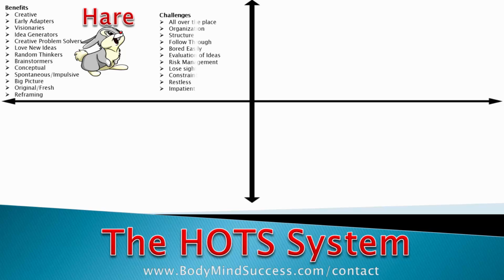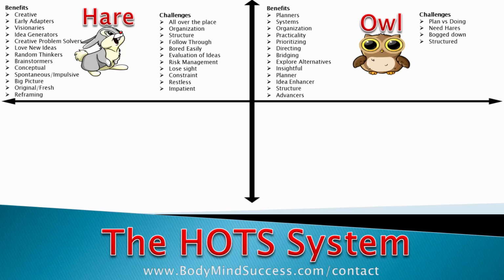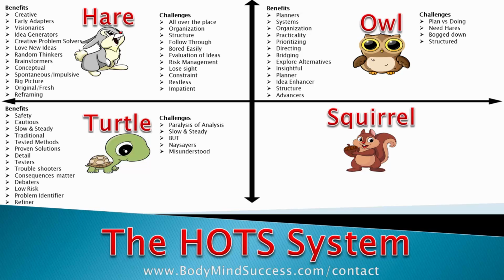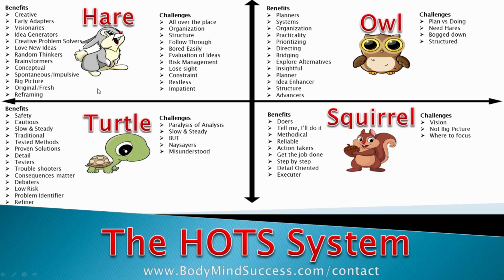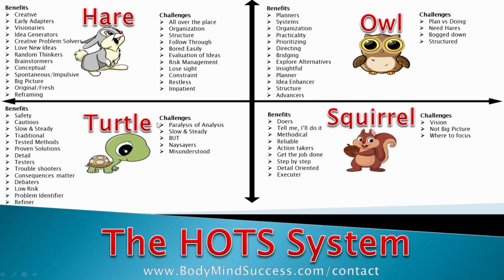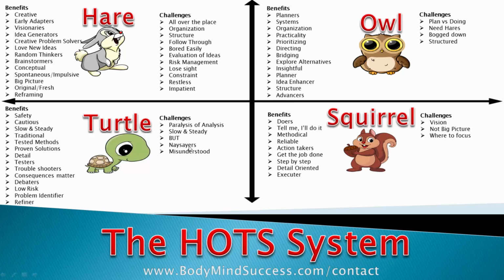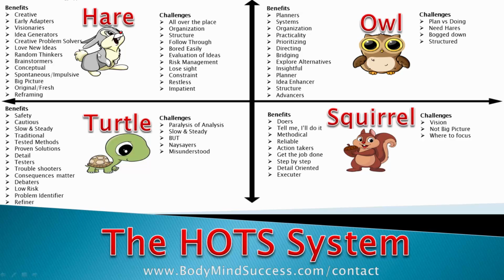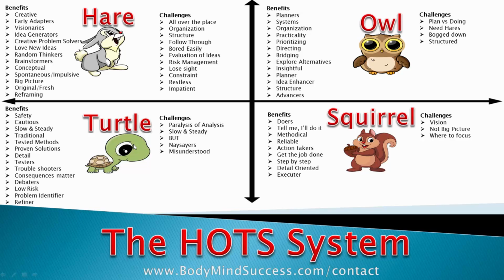The HOTS System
If you want a printable version of The HOTS sytem,